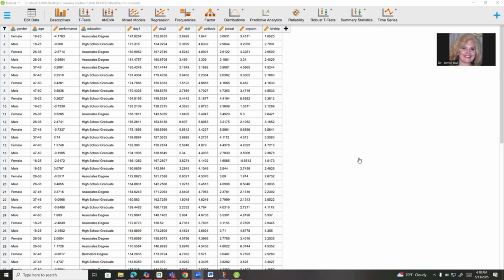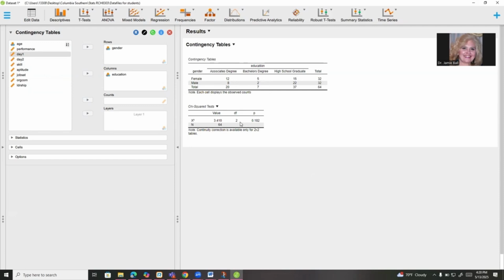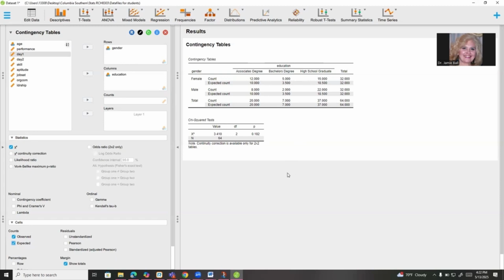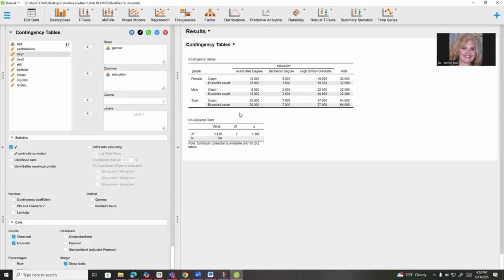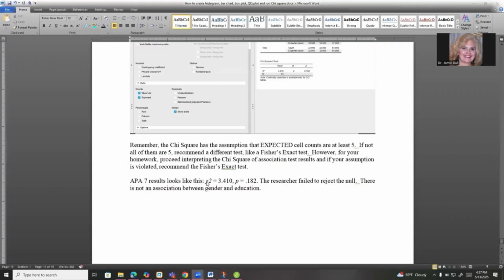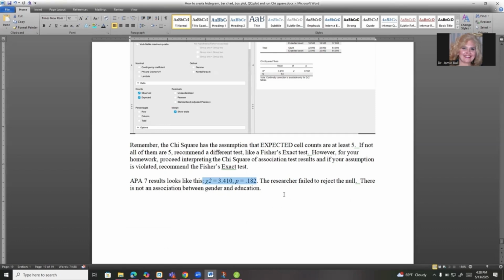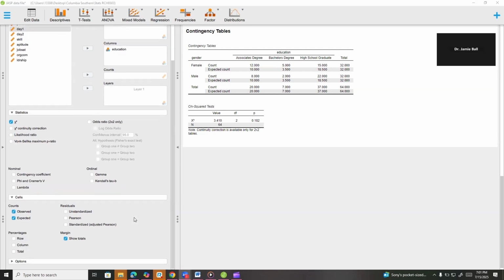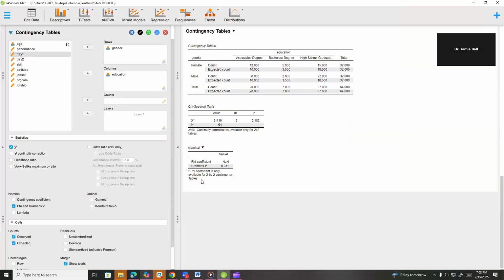How to run a chi square with cell counts and Cramer's V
This video covers how to run and interpret a Chi Square with expected cell count assumption and a post hoc effect size IF there's a significance in JASP